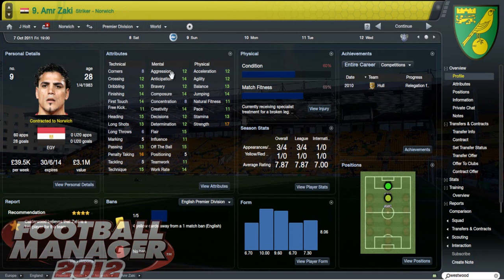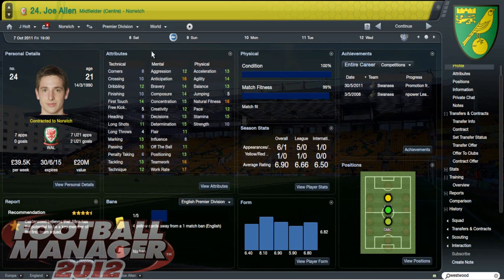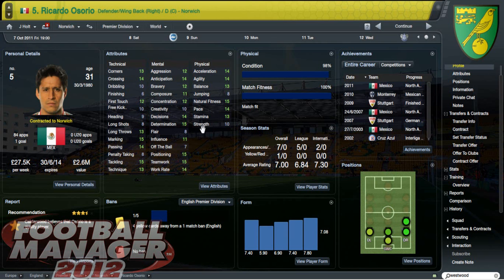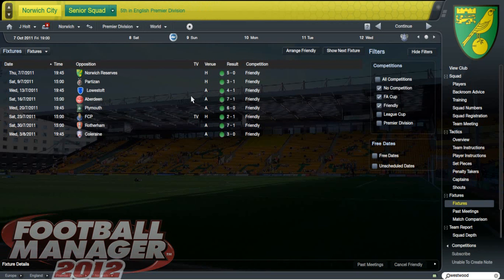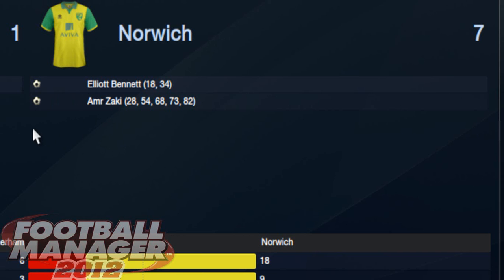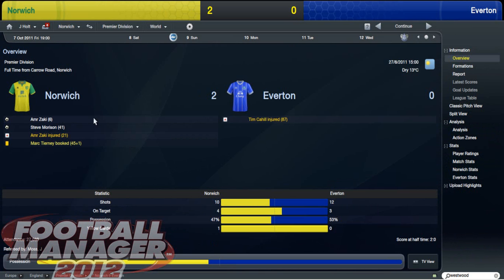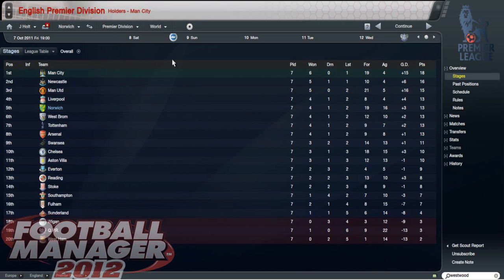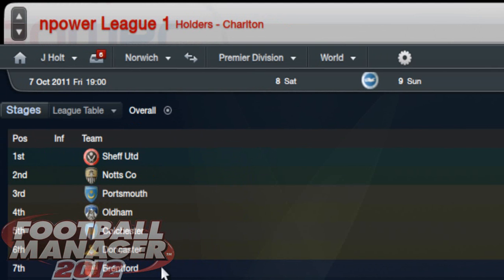WHERE ARE YOU!!!! S1E1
How will my season start
YELLOWS!